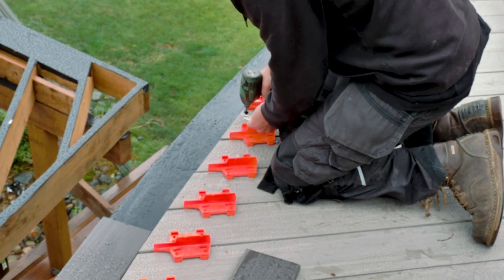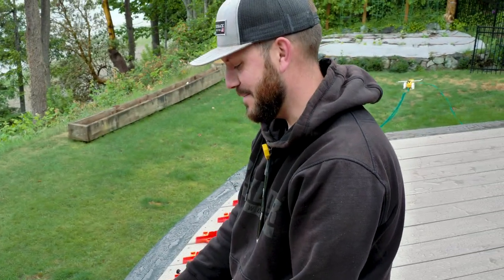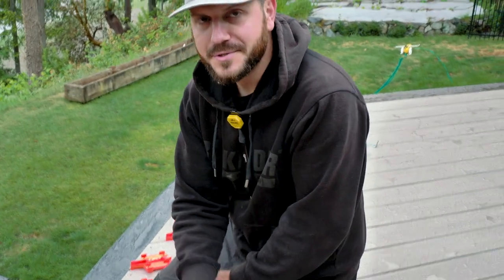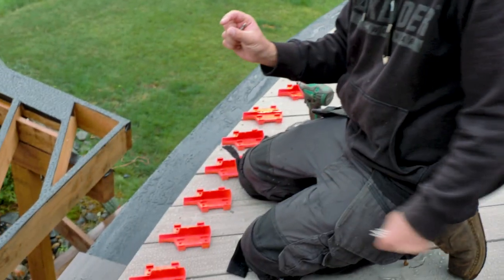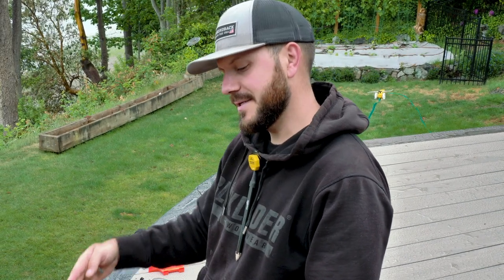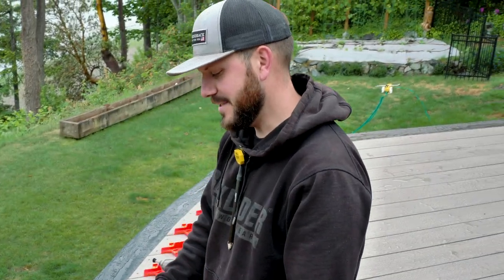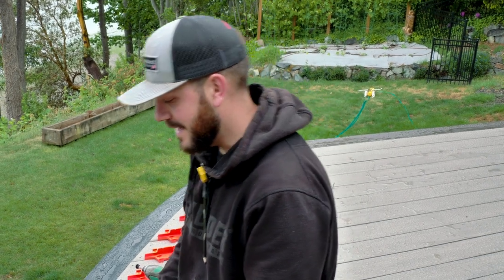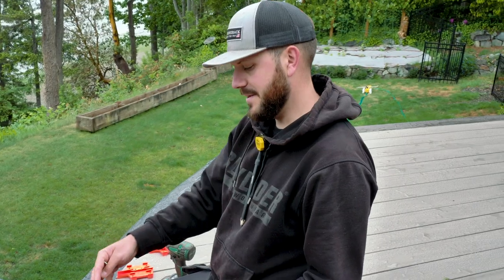Build Update: Putting In A Curved Surface Border || Dr Decks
Today's episode is all about borders. Curved ones, straight ones, you name it.